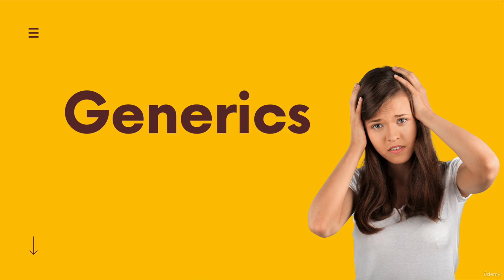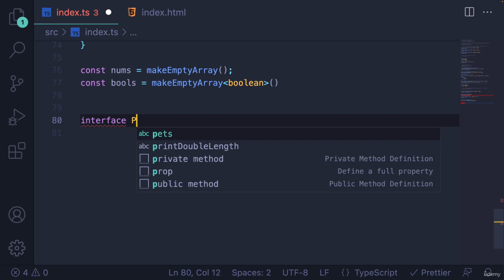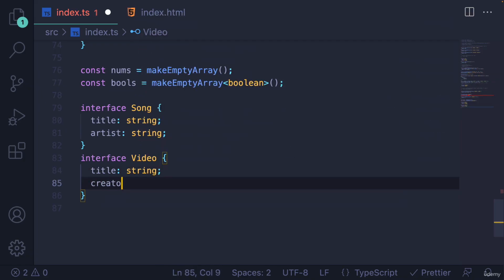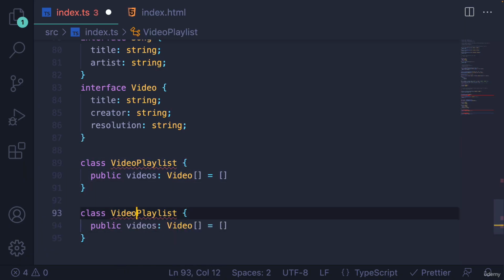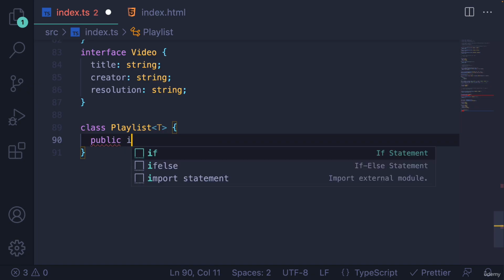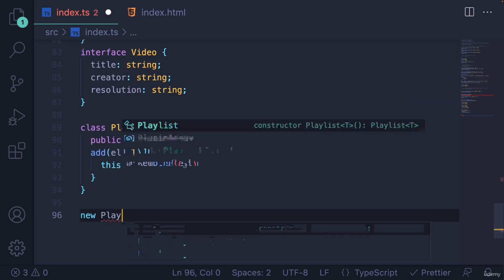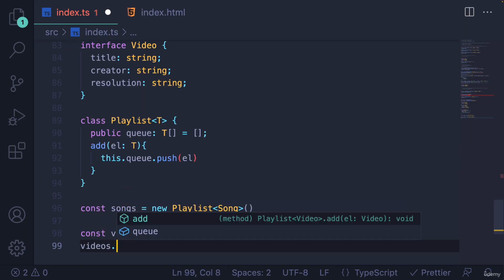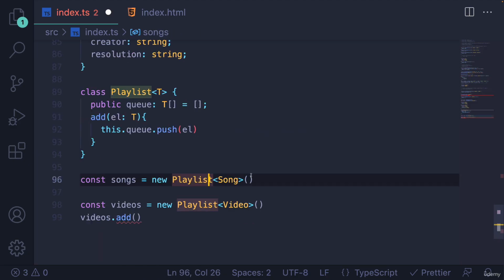14.10 Writing Generic Classes